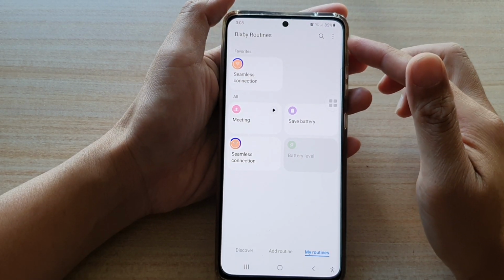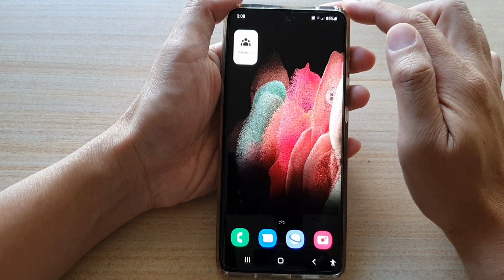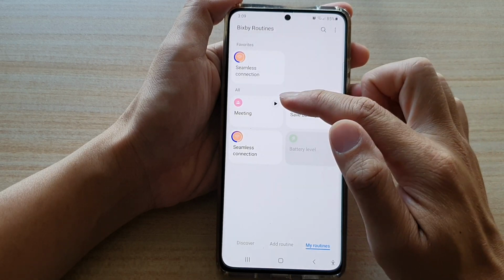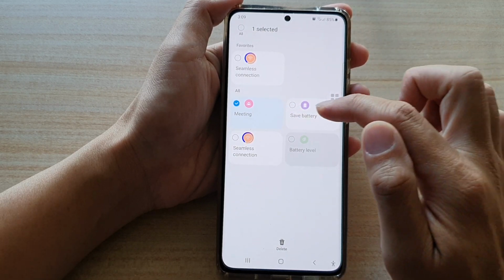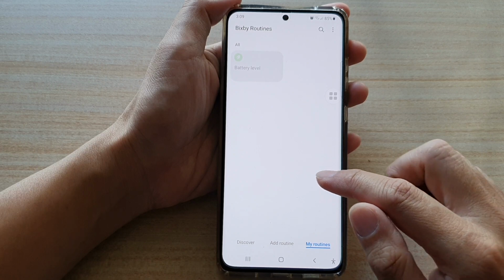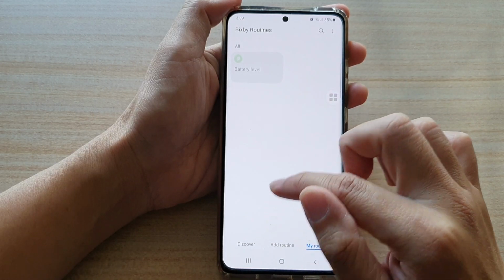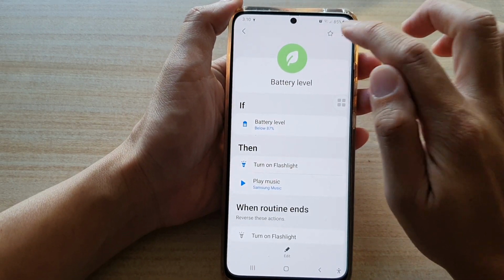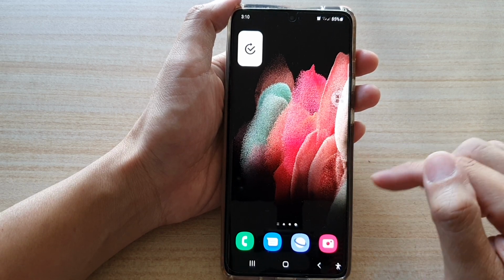Galaxy S21/Ultra/Plus: How to Delete Bixby Routines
Learn how you can delete Bixby Routines on Galaxy S21/Ultra/Plus.